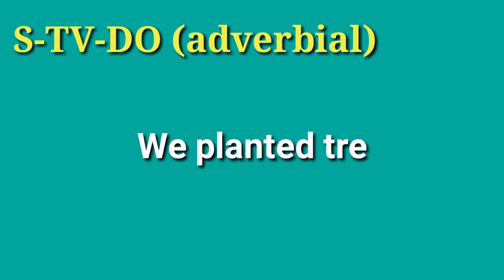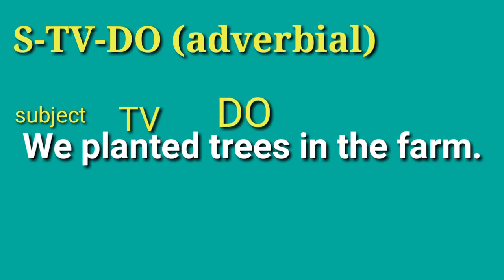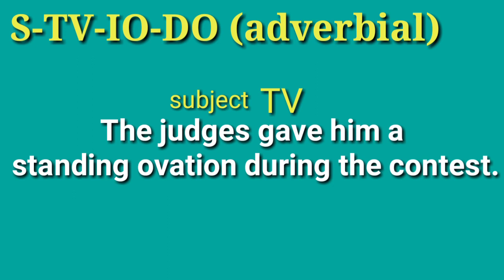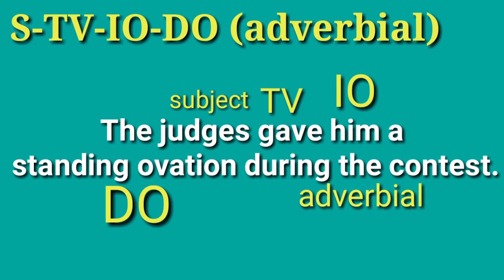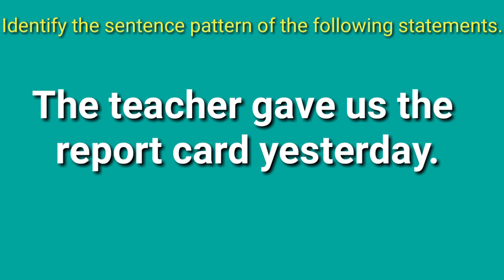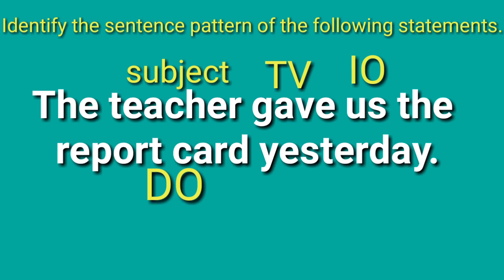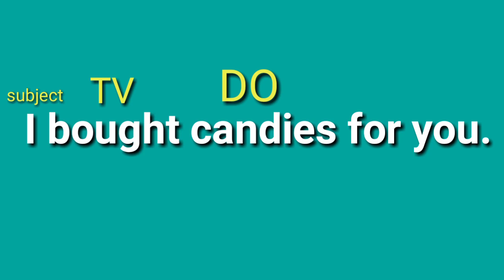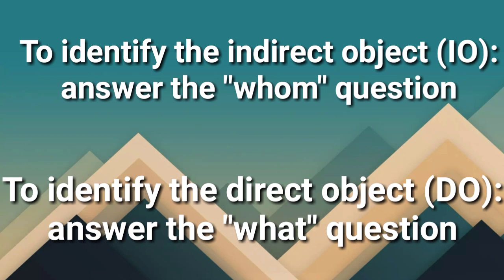S-TV-D0 vs S-TV-IO-DO | Sentence Pattern |Basic English Grammar Lesson | Grade7 | Junior HS | Part 2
This is another Basic English Grammar lesson for Grade 7 and for Junior high school focusing more on the S-TV-DO and S-TV-IO-DO sentence patterns.

Answer to the given activity:
We submitted the project last week.
    we - subject
    submitted - TV (verb)
     project - DO (direct object)

The manager has awarded Peter the scholarships.
    manager - subject
    has awarded - TV (verb )
    Peter - IO (indirect object)
    scholarship - DO (direct object)

God bless.